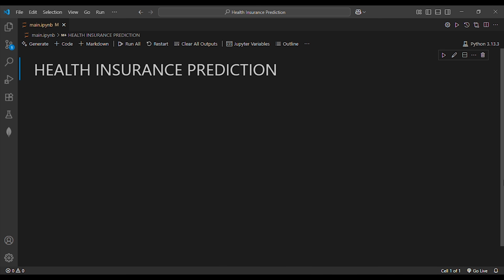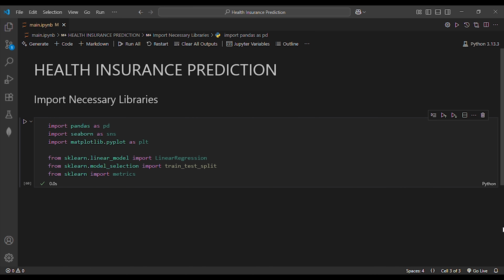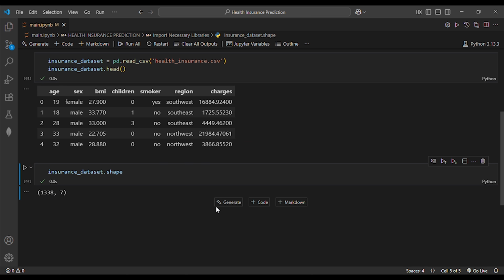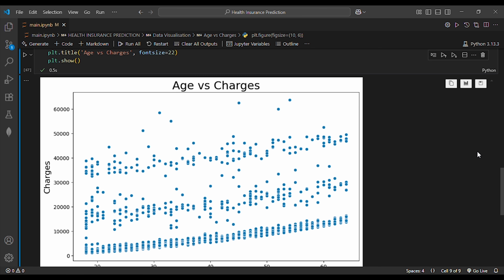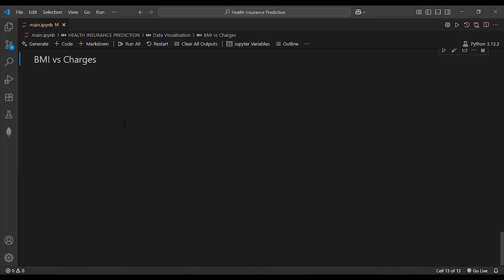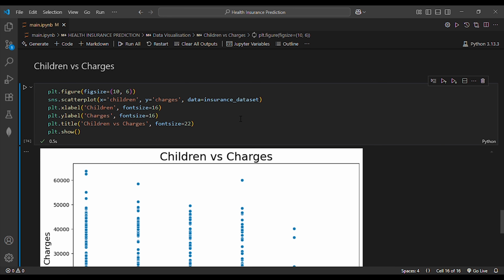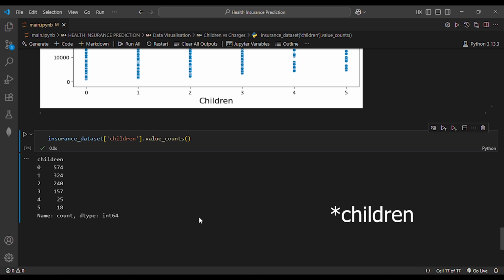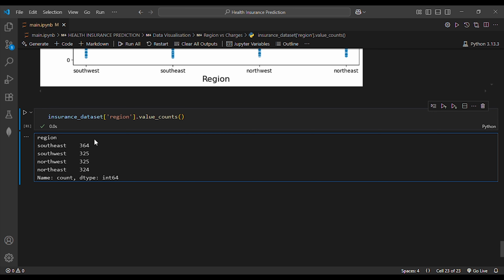Part 1 - Health Insurance Prediction | End to End ML Project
Welcome to Part 1 of this End to End Machine Learning project on Health Insurance Prediction! In this video, we focus on Data Visualization and Exploratory Data Analysis (EDA) using Seaborn and Matplotlib — a key step before building any predictive model.

You'll learn how to uncover patterns, correlations, and insights from the dataset, which will help us make accurate predictions in the next parts of the series.

➤ Timestamps:
 00:00 – Intro
 00:17 – What you'll learn in this video
 00:31 – Importing Libraries
 01:09 – Loading the Dataset
 01:25 – Dataset Columns & Data Types
 01:46 – Age vs Charges – Data Visualisation
 02:15 – Sex vs Charges – Data Visualisation
 02:40 – BMI vs Charges – Data Visualisation
 03:06 – Children vs Charges – Data Visualisation
 03:46 – Smoker vs Charges – Data Visualisation
 04:03 – Region vs Charges – Data Visualisation
 04:25 – Correlation Summary
 04:33 – Outro

➤ About Me:
Hi, I’m Jinit Limbachiya, a student and passionate programmer sharing practical coding projects to help others learn and grow in tech.